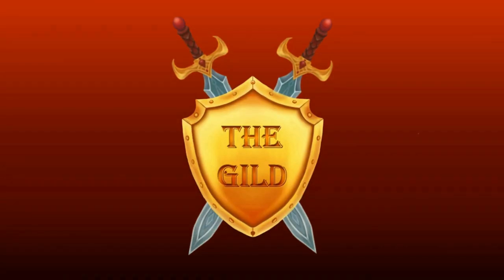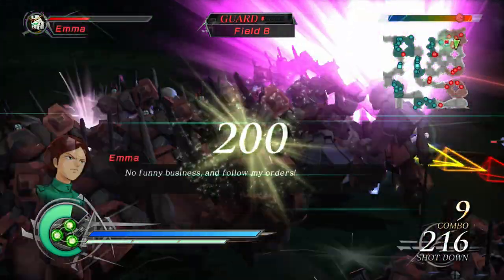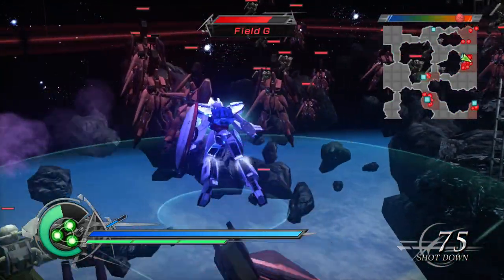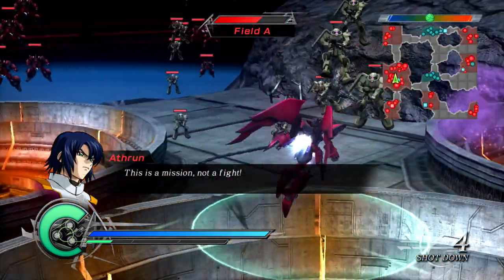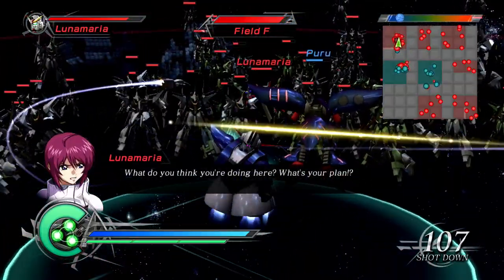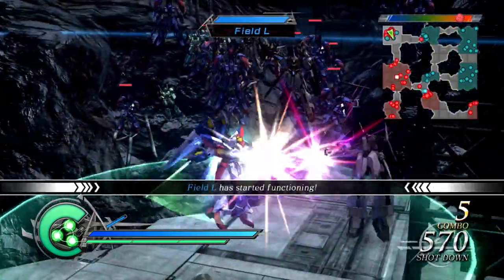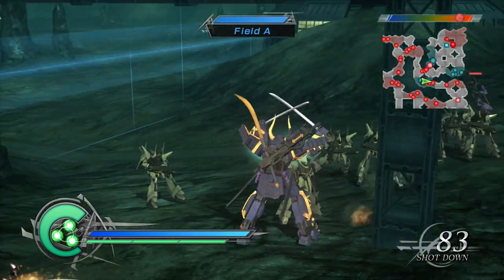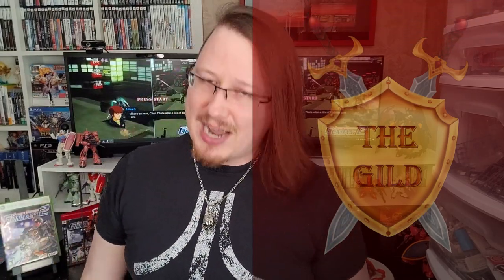Dynasty Warriors Gundam 2 is the upgrade we needed | Pros vs. Cons Review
It's time to take a look at the second Gundam game.

Chris Gildart
Charlottetown, PE
C1A 7L1
Canada

00:00 - Intro
02:35 - Pro 1
04:39 - Con 1
08:30 - Pro 2
12:37 - Con 2
17:28 - Pro 3
20:01 - Con 3
22:23 - Outro